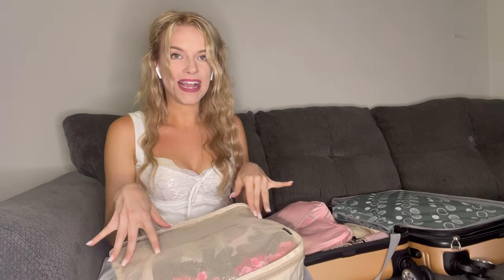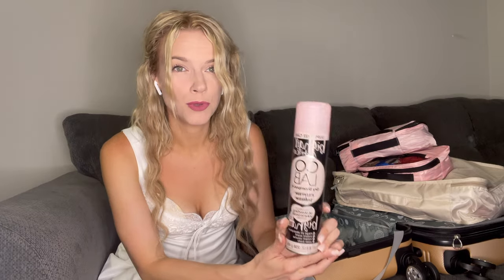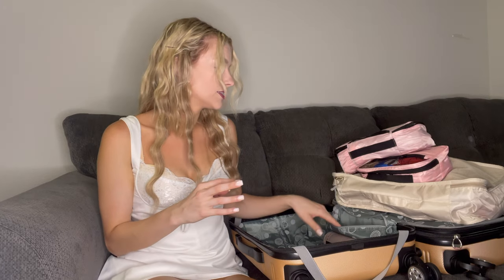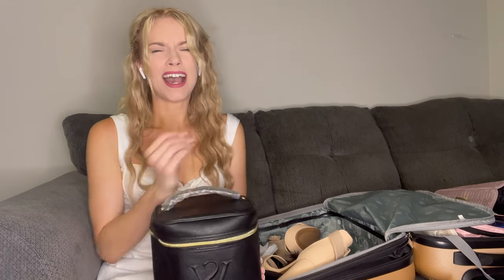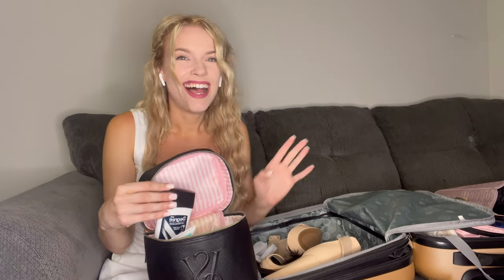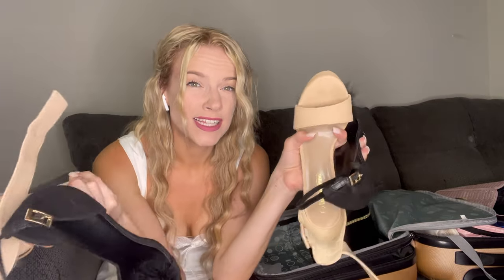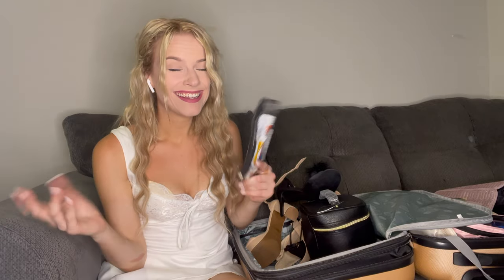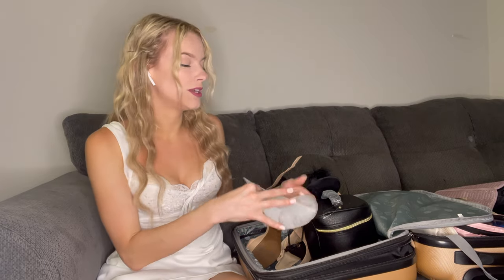How to pack for a day of shooting for Team Skeet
herds what I bring to set